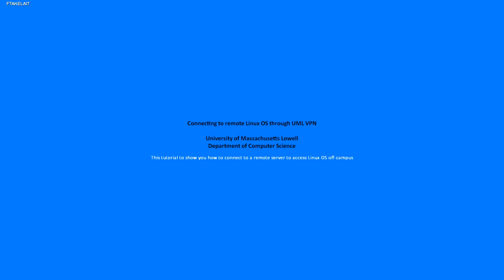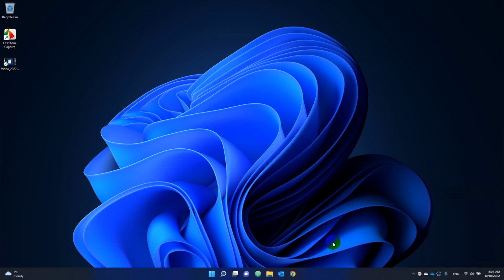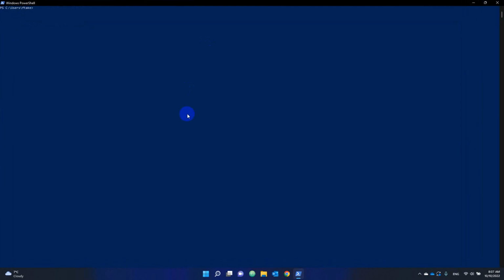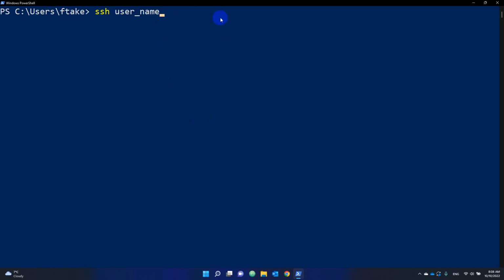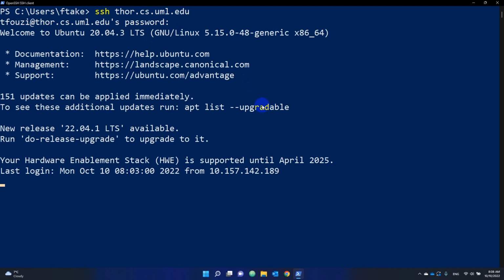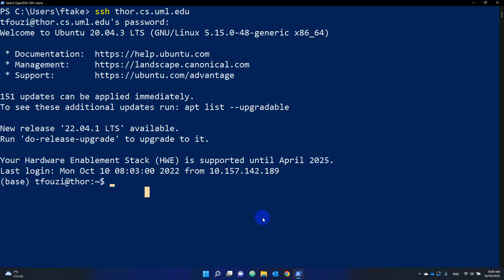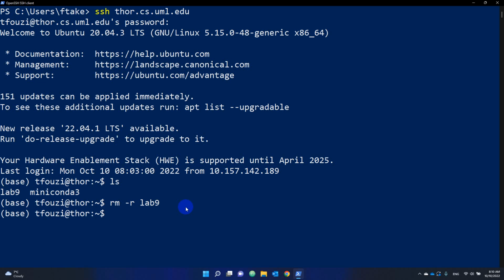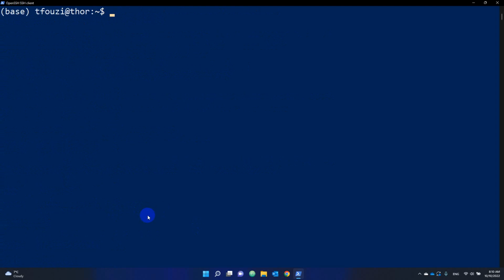How to connect to a remote Linux OS using CS Account Credentials? - UMass Lowell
This tutorial shows you how to connect to a remote CS Account, that is Linux OS using your CS account credentials provided to you to use for LearnCS.

This tutorial helps you use Linux OS anywhere in either WinOS or MacOS.

You must first connect to the campus virtual private network (VPN); install it and log in using your UML student email account following